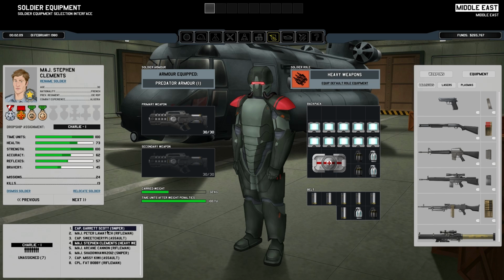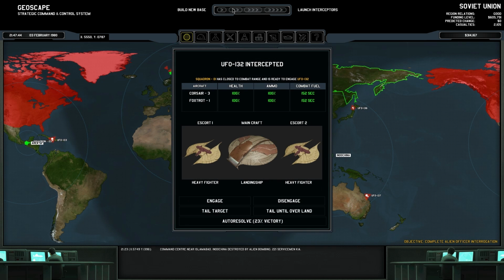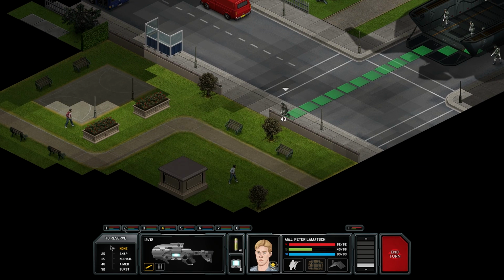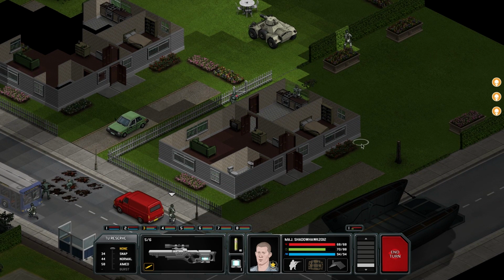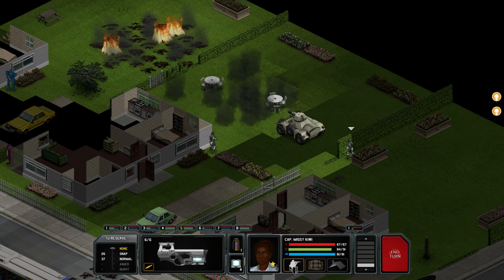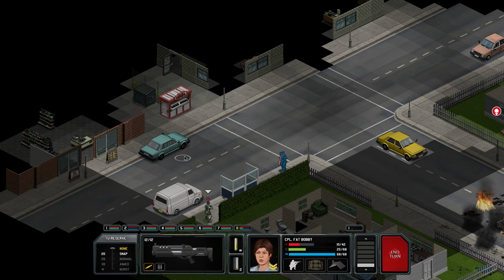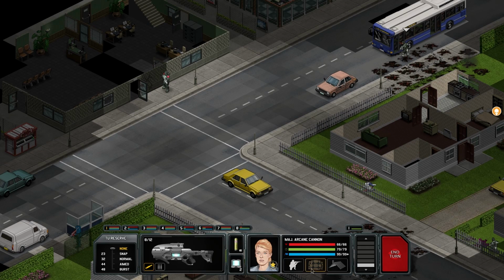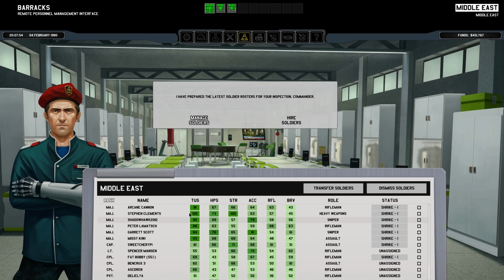Xenonauts -28- New Equipment!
My first attempt at a playthrough of Xenonauts from Goldhawk Interactive. Commander, we're being invaded!